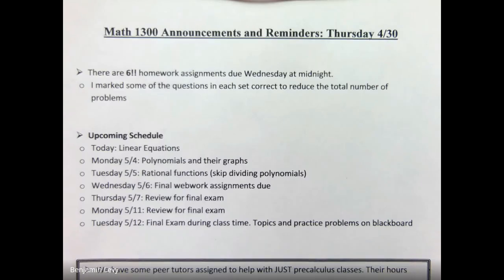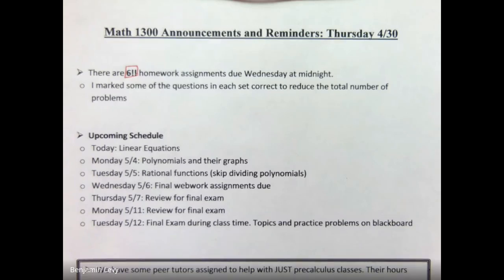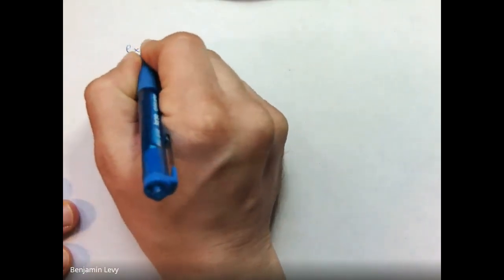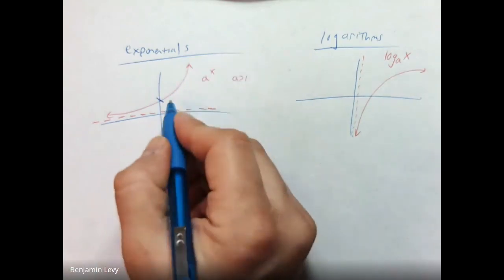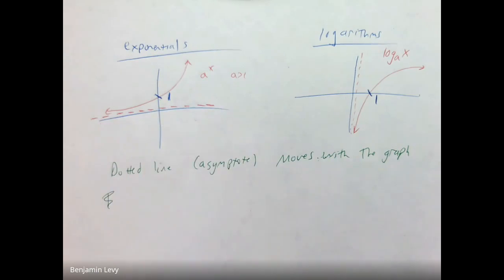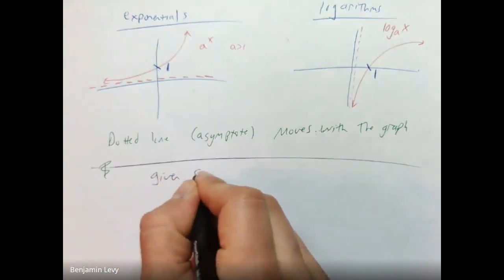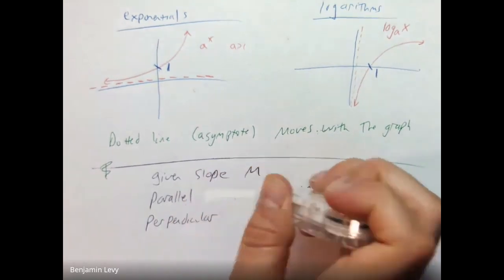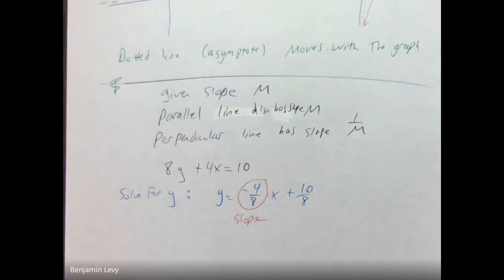Precalculus help on Tuesday 4/30: Help with graphing logs and exponentials